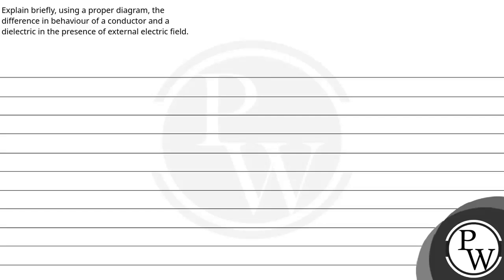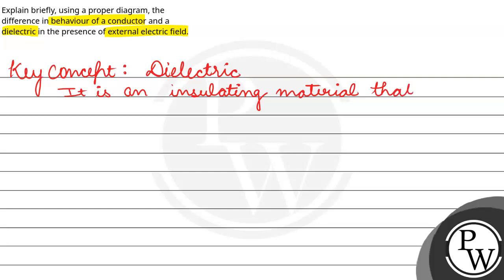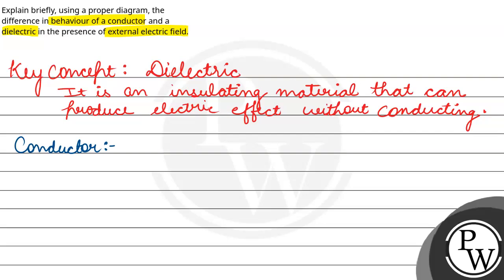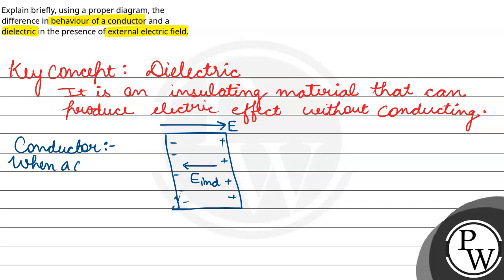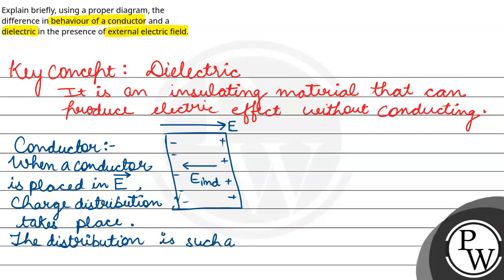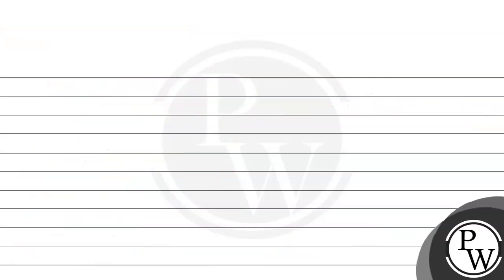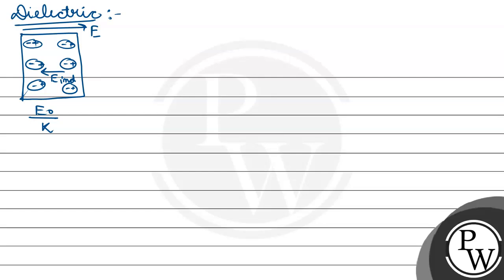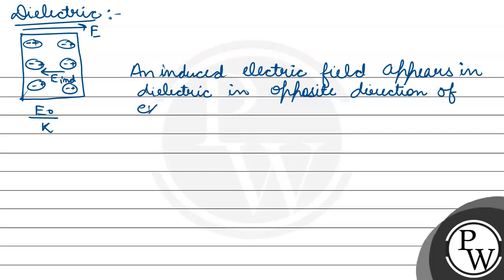Explain briefly, using a proper diagram, the difference in behaviour of a conductor and a dielec....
Explain briefly, using a proper diagram, the difference in behaviour of a conductor and a dielectric in the presence of external electric field.